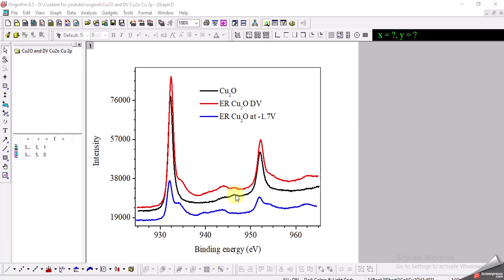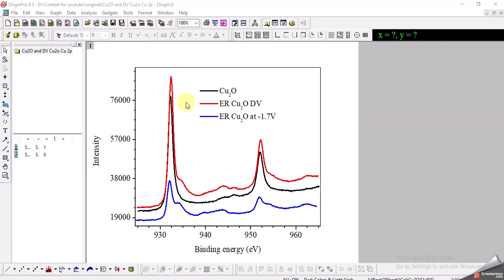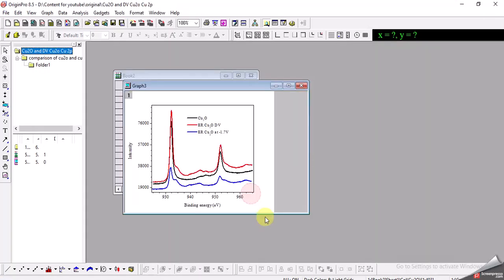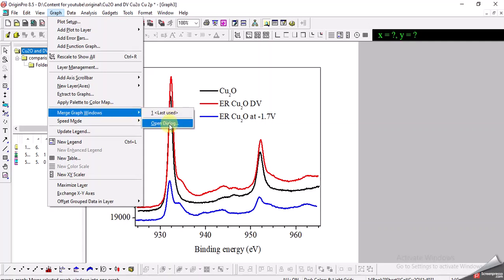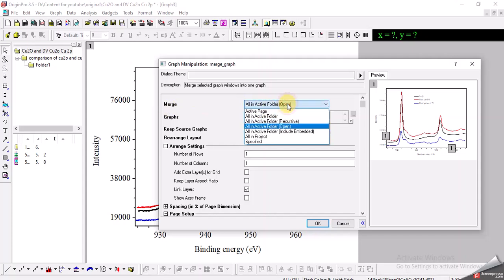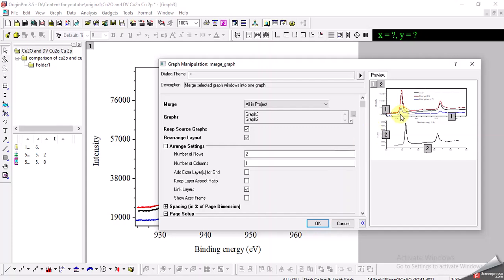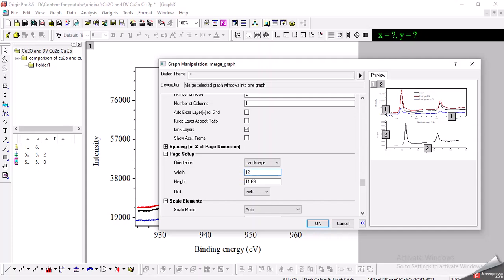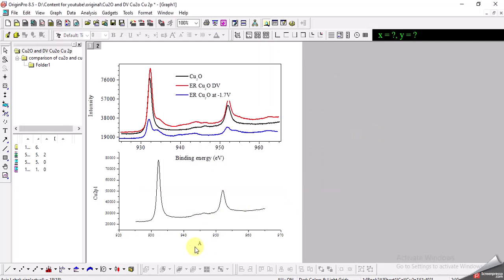How to merge two origin graphs?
In this video I have shown how to append and merge two graphs in origin.